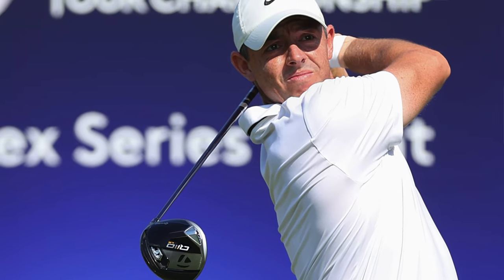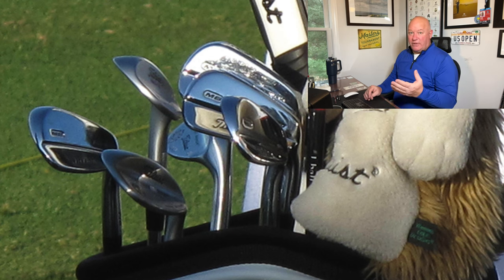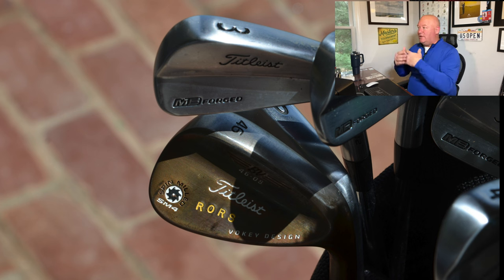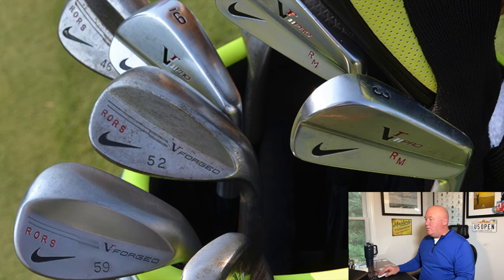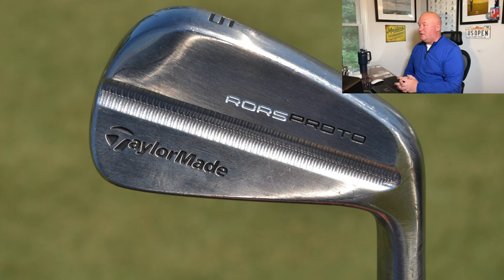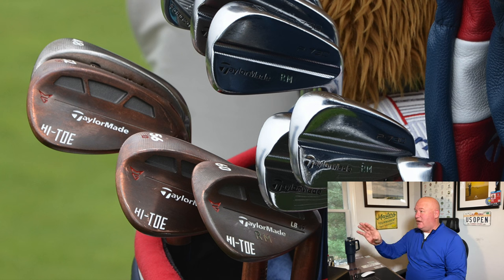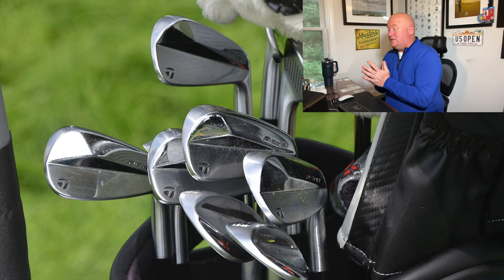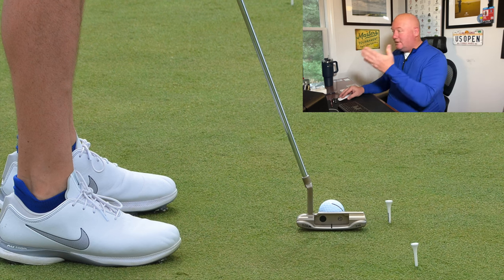Rory McIlroy's Golf Equipment: Then & Now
Rory McIlroy's golf equipment through the years has changed, shifting from Titleist woods and irons to Nike gear and now TaylorMade clubs. See rare old photos of Rory McIlroy's golf equipment, learn why he plays specific clubs and more.

*Sorry for the cut-off at the end. YouTube froze the original upload, so I had to trim it to save everyone from a frozen screen for two minutes at the end. Thankfully, all the old stuff that most people came to see was uneffected. - DD

00:00 Introduction
00:16 Titleist
06:10 Nike
10:39 Callaway
11:47 TaylorMade